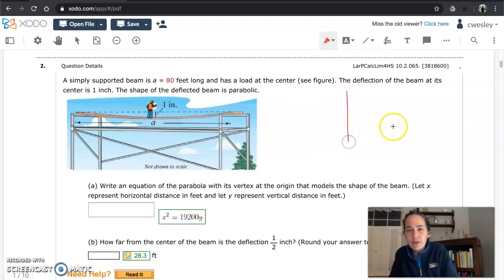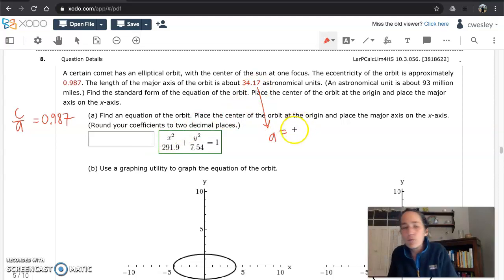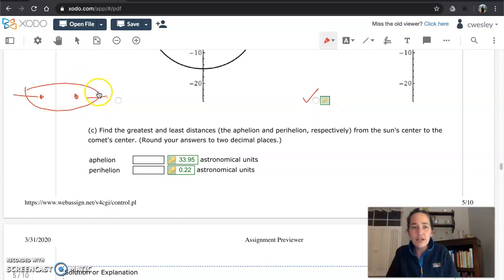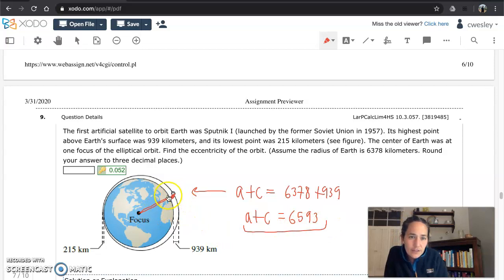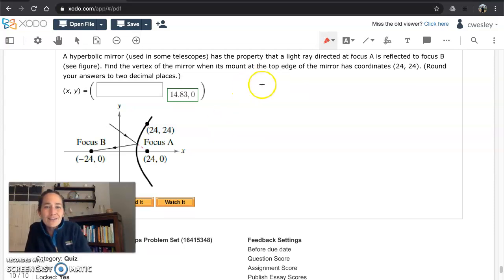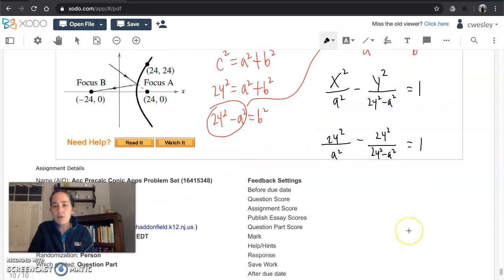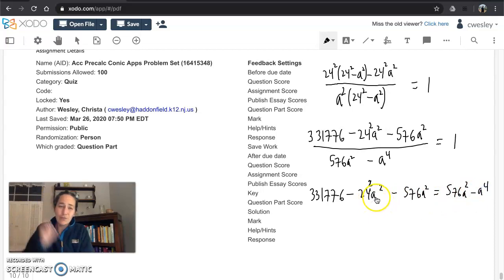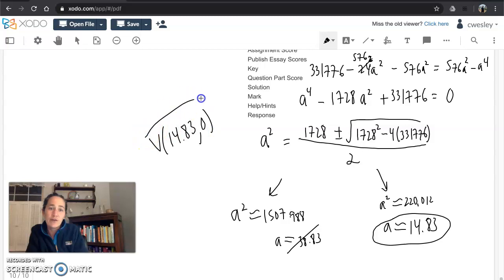Acc Precalc WebAssign Conic Apps Problem Set help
Explanations for WebAssign Conic Apps Prob Set #2,8,9,13